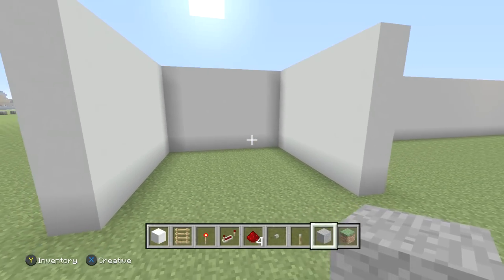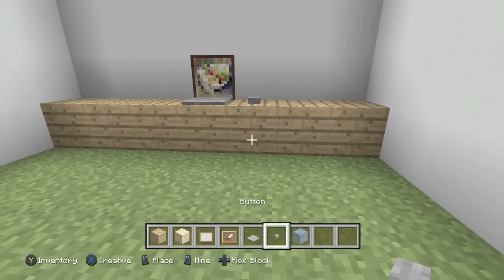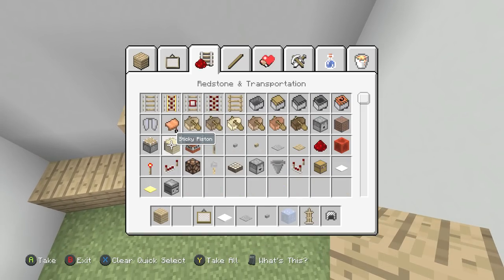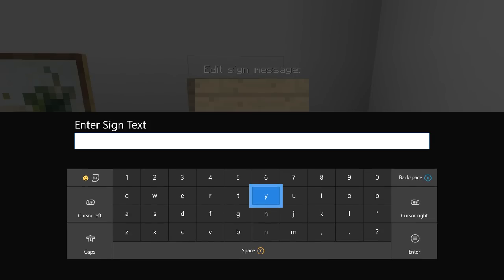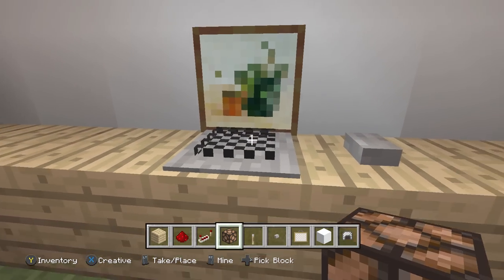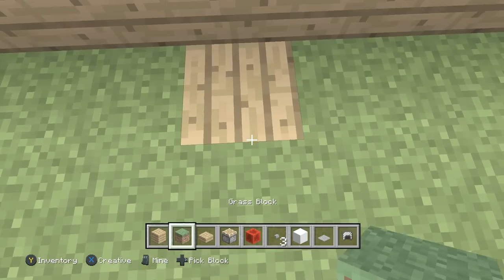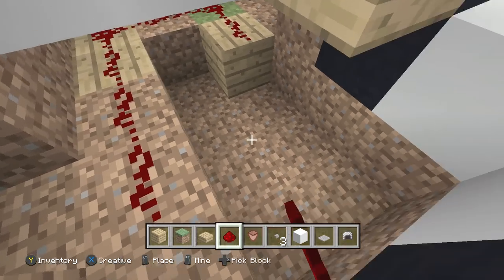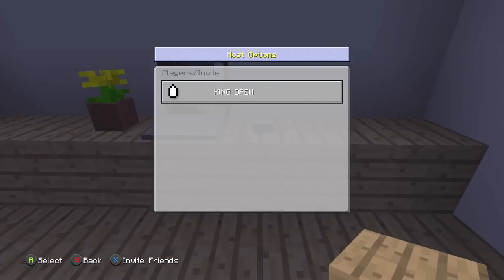Minecraft: How To Make A WORKING Laptop! (NO MODS) (Ps3/Xbox360/PS4/XboxOne/PE/MCPE)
Minecraft: How To Make A WORKING Laptop! (NO MODS)  For Minecraft Xbox 360, Minecraft Xbox One and Minecraft Wii U. Not to forget Minecraft PS3. Minecraft PS4 and also Psvita if you guys play that!

Also minecraft pocket editiion because technically the xbox one edition of minecraft(the new version ) is cross platform and they are all the same

Be sure to make sure your twitter is connected to your youtube channel so that I can see who liked the video on Twitter!

Add my PS4 Gamertag : TheAndrzw